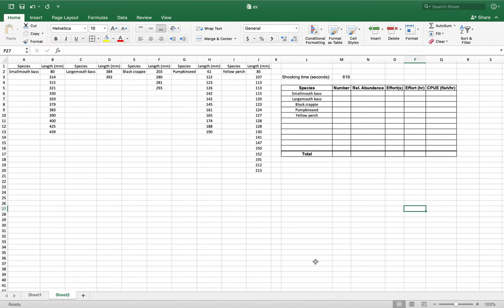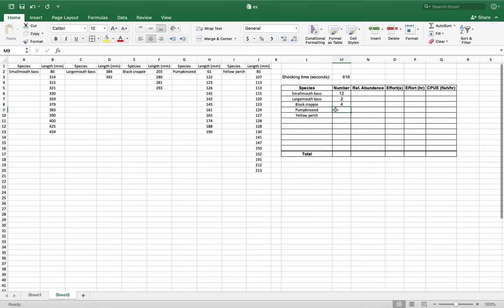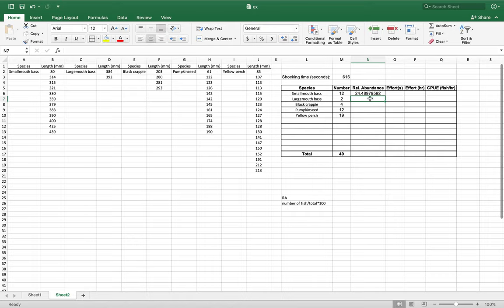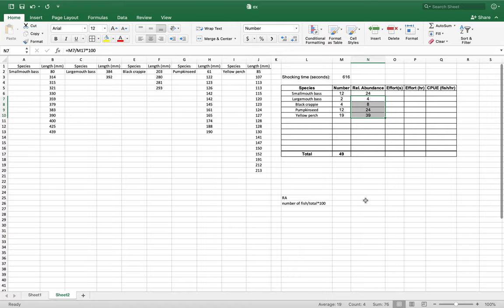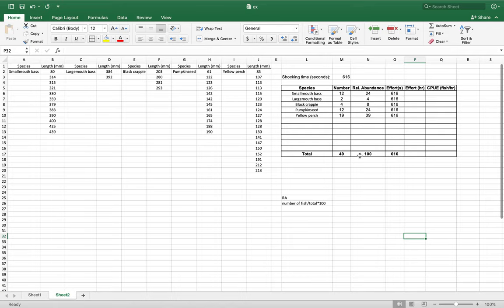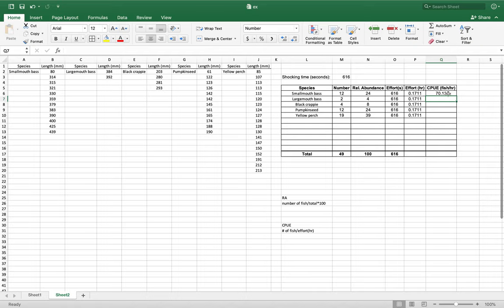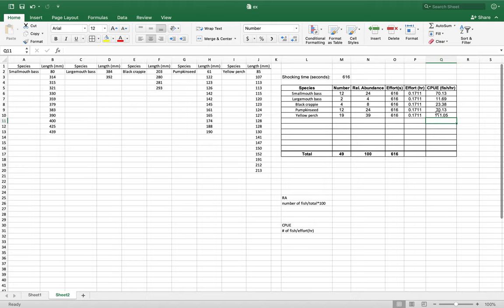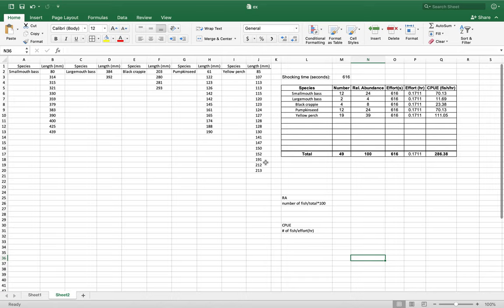Catch Per Unit Effort - How To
For use in Fisheries Science